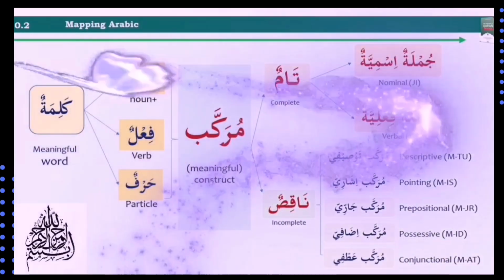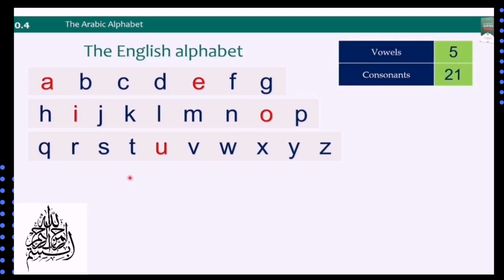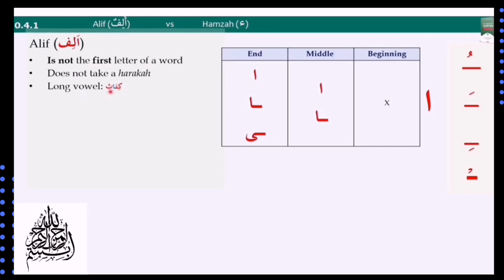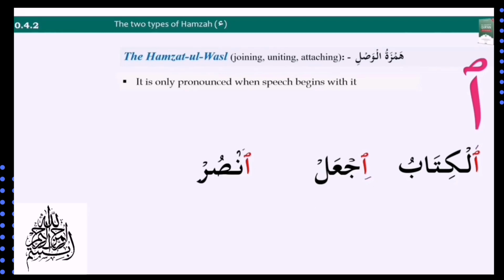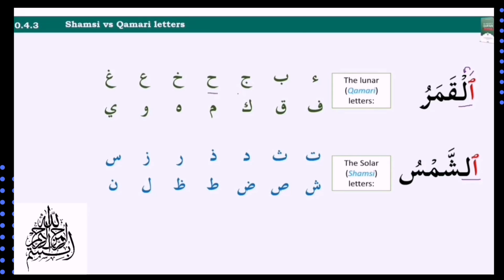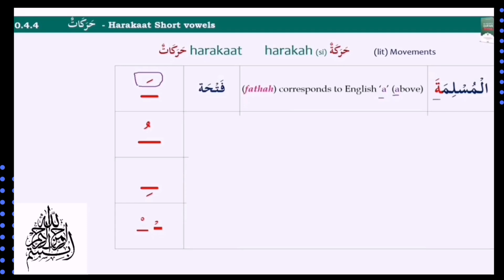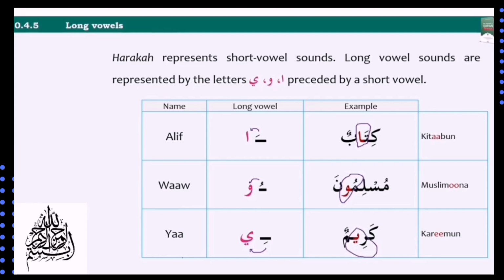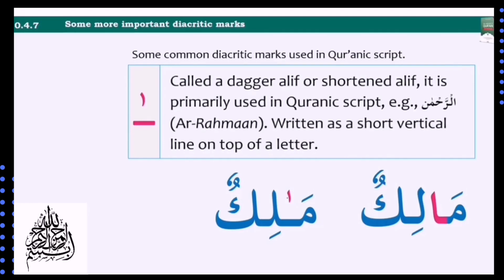Arabic Grammar Concepts, Lesson - 1#arabic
Arabic Grammar Concepts, Lesson - 1